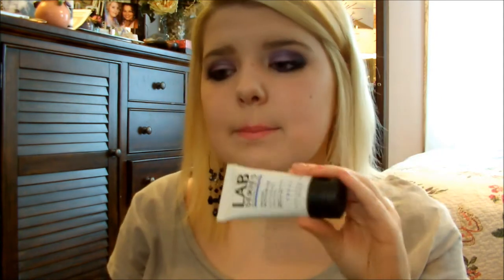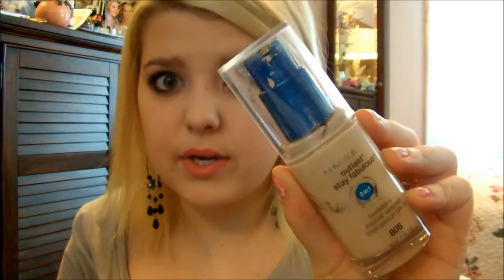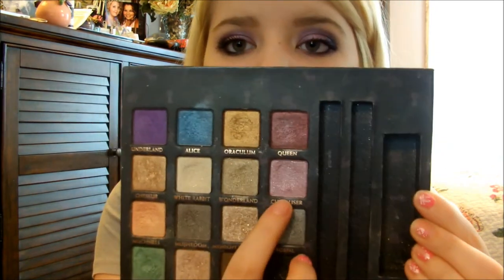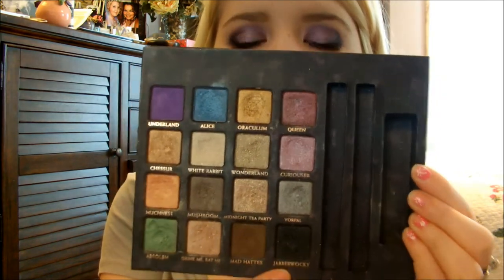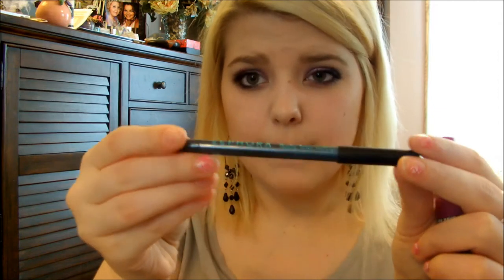February Favorites 2014